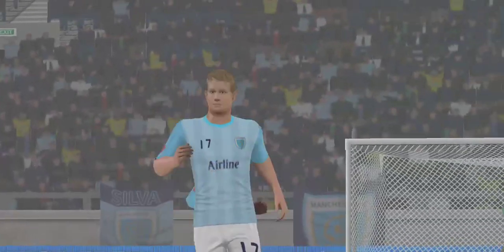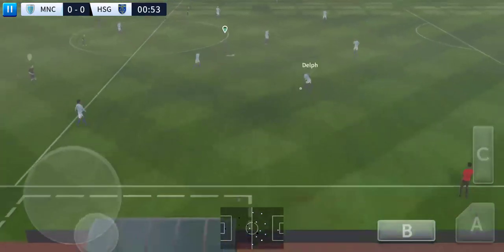Manchester city VS Hash Star awesome game play